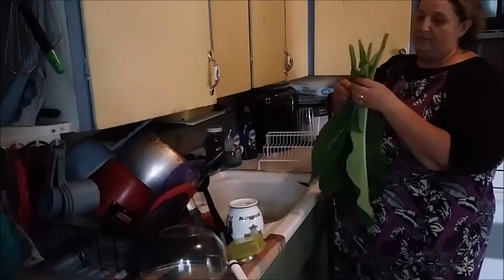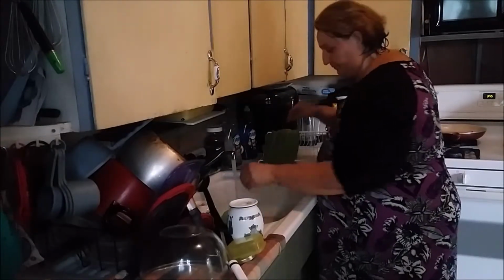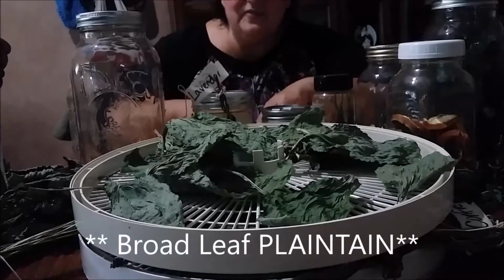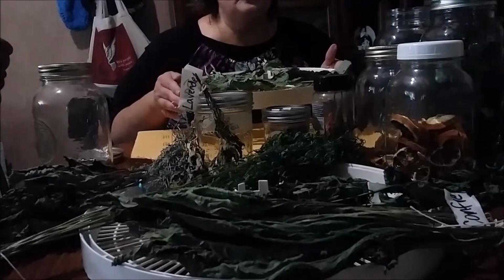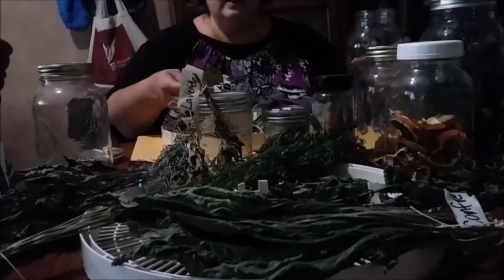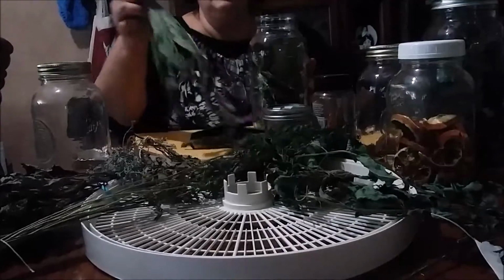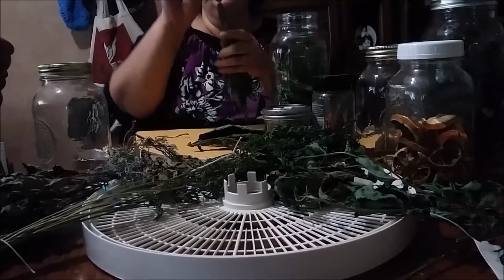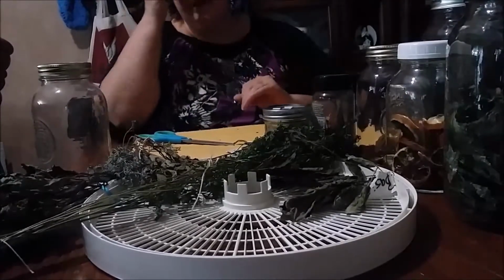Taking care of dried herbs on this stormy day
dried herbs...comfrey harvest